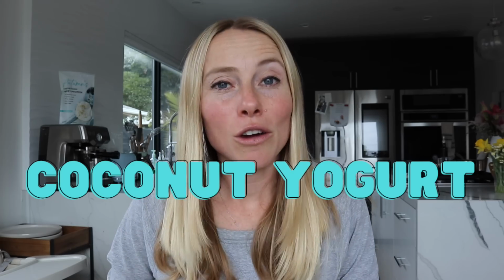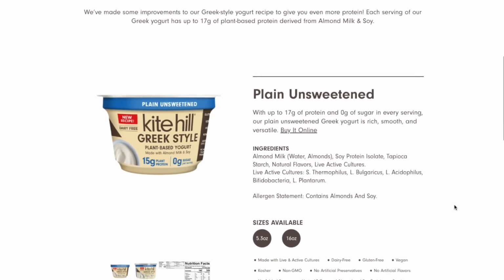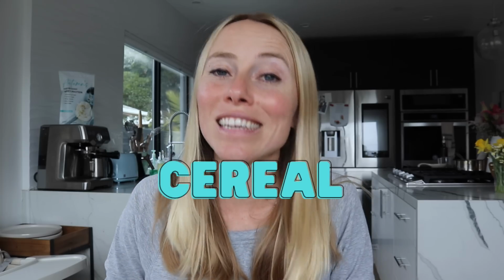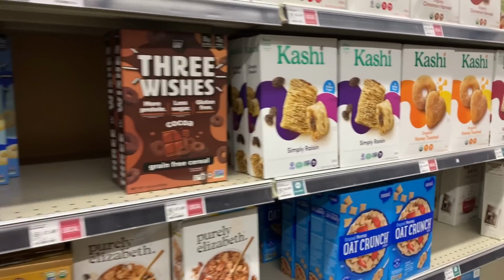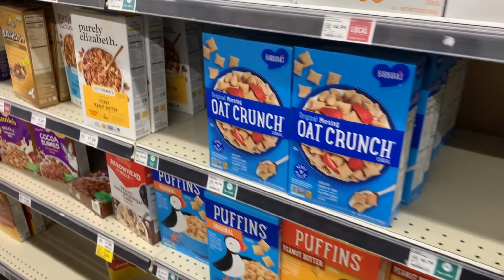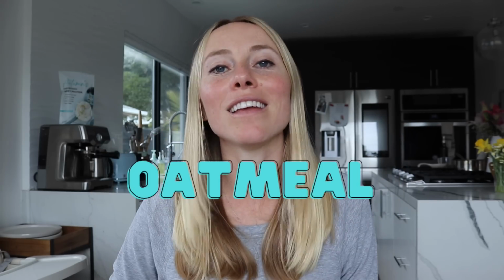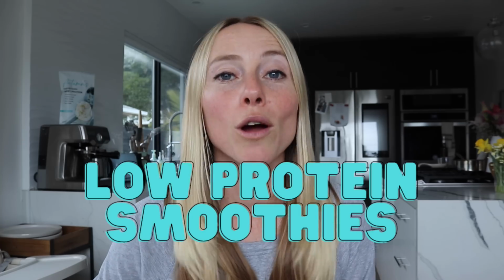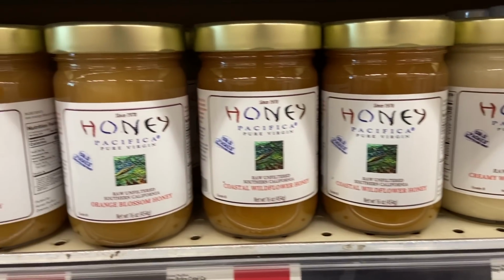5 Things I STOPPED Eating For Breakfast That CHANGED My Body [Bloating, Body Recomp, Satiety]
Today I'm sharing 5 things I used to eat for breakfast that I STOPPED over the years to help transform my gut health, muscle recovery and satiety cues.

Chapters:
0:00 Intro
0:28 Coconut Yogurt
1:31 Cereal
2:35 Sponsor
3:45 Oatmeal
4:42 Fruit Smoothies
5:40 Muffins